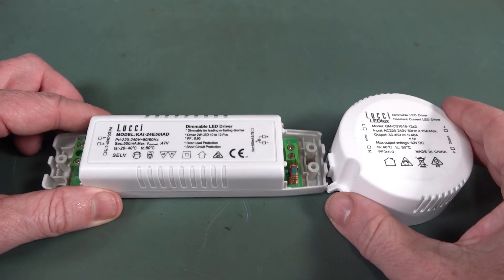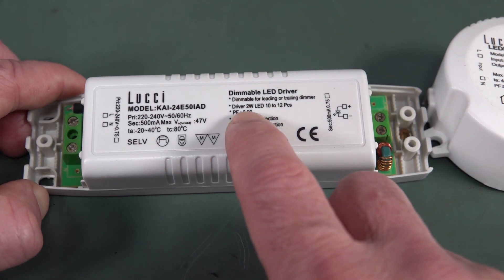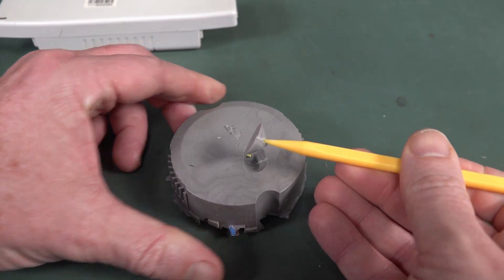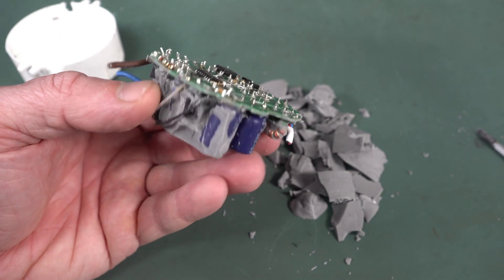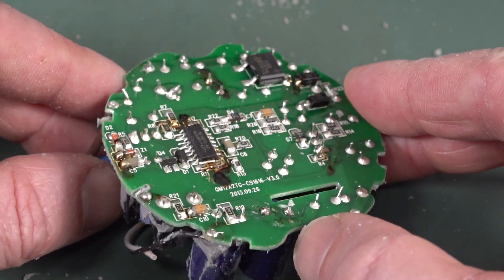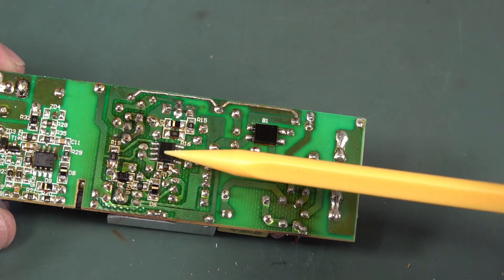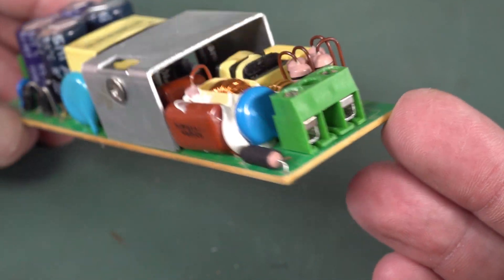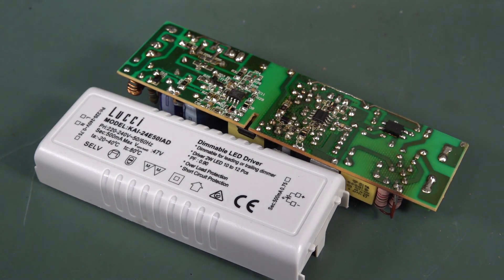Failed Lucci Constant Current LED Driver Teardown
Two Lucci Constant Current LED Drivers in Dave's house failed. Teardown time.